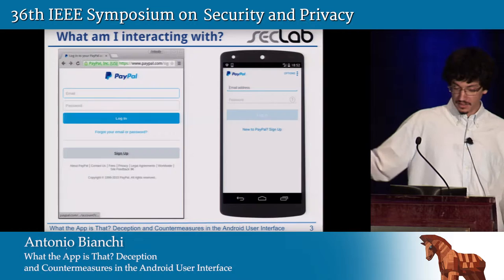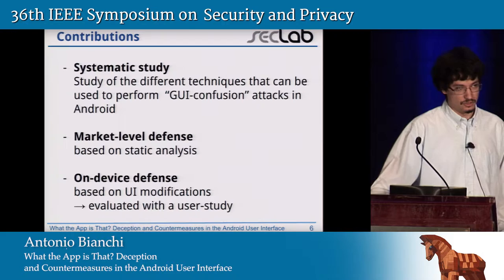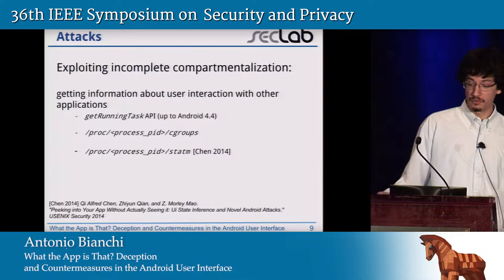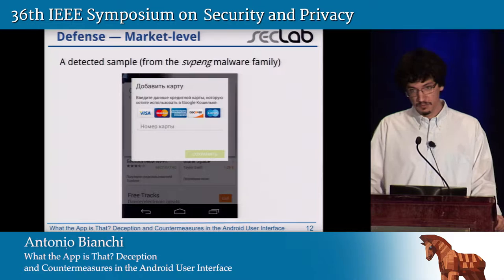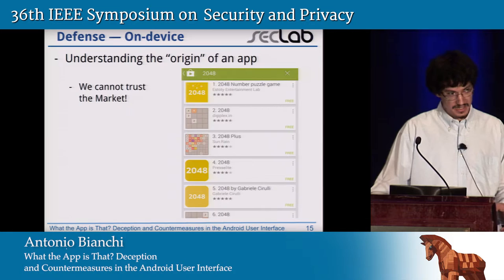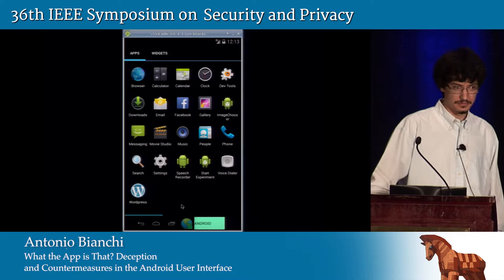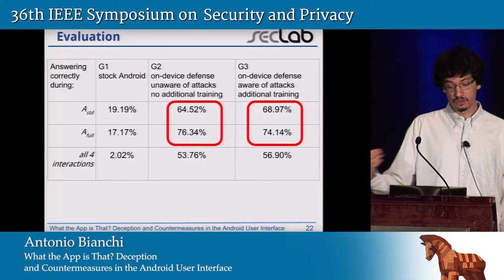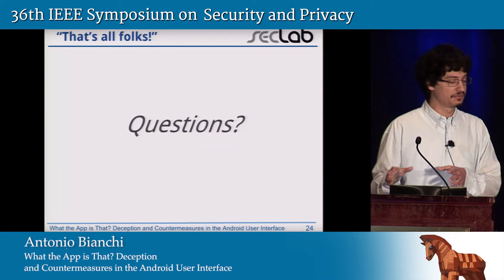What the App is That? Deception and Countermeasures in the Android User Interface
Antonio Bianchi
Presented at the
   2015 IEEE Symposium on Security & Privacy

ABSTRACT
Mobile applications are part of the everyday lives of billions of people, who often trust them with sensitive information. These users identify the currently focused app solely by its visual appearance, since the GUIs of the most popular mobile OSes do not show any trusted indication of the app origin. In this paper, we analyze in detail the many ways in which Android users can be confused into misidentifying an app, thus, for instance, being deceived into giving sensitive information to a malicious app. Our analysis of the Android platform APIs, assisted by an automated state-exploration tool, led us to identify and categorize a variety of attack vectors (some previously known, others novel, such as a non-escapable full screen overlay) that allow a malicious app to surreptitiously replace or mimic the GUI of other apps and mount phishing and click-jacking attacks. Limitations in the system GUI make these attacks significantly harder to notice than on a desktop machine, leaving users completely defenseless against them. To mitigate GUI attacks, we have developed a two-layer defense. To detect malicious apps at the market level, we developed a tool that uses static analysis to identify code that could launch GUI confusion attacks. We show how this tool detects apps that might launch GUI attacks, such as ransom ware programs. Since these attacks are meant to confuse humans, we have also designed and implemented an on-device defense that addresses the underlying issue of the lack of a security indicator in the Android GUI. We add such an indicator to the system navigation bar, this indicator securely informs users about the origin of the app with which they are interacting (e.g., The Pay Pal app is backed by "Pay Pal, Inc."). We demonstrate the effectiveness of our attacks and the proposed on-device defense with a user study involving 308 human subjects, whose ability to detect the attacks increased significantly when using a system equipped with our defense.